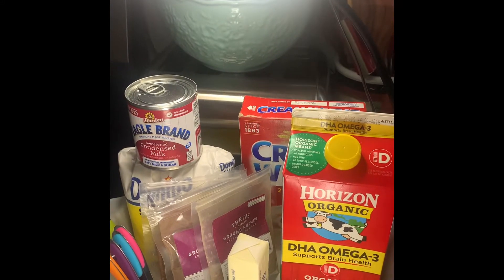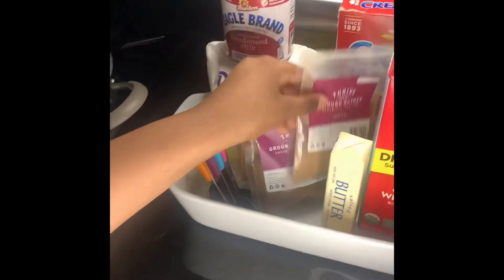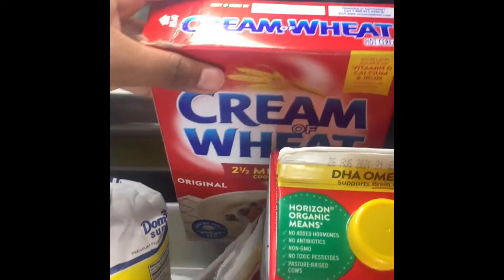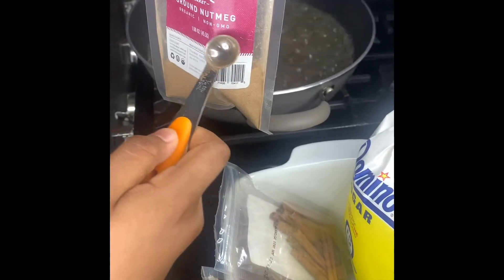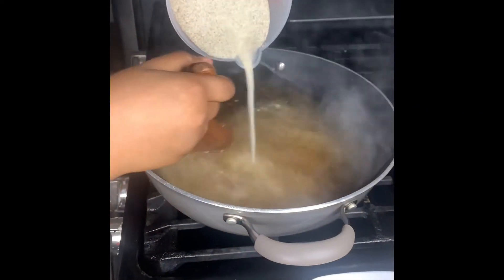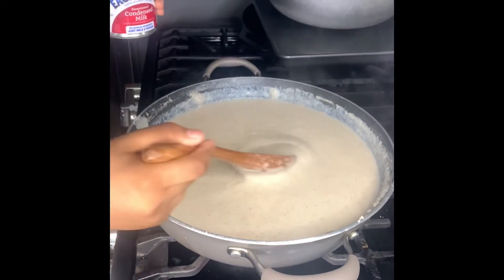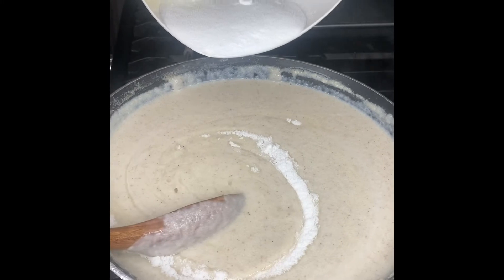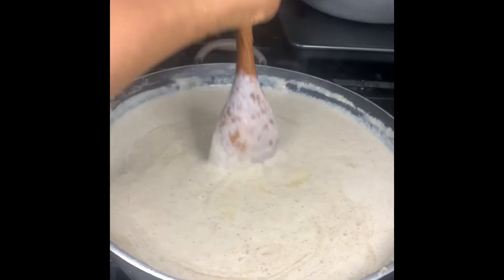HOW TO MAKE CREAM OF WHEAT FOR BEGINNERS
CREAM OF WHEAT

Ingredients:
CREAM OF WHEAT MIX
MILK
BUTTER
SUGAR
PITCH OF SALT
NUGMEG
ALL SPICE
CINNAMON STICKS
VANILLA EXTRACT

MEMO: SALT, BUTTER, VANILLA EXTRACT, HERBS & MILK OPTIONAL

ADD INGREDIENTS OF YOUR CHOICE TO MAKE IT YOUR OWN..

GET CREATIVE .. YOU CAN TOP IT WITH FRUITS IF YOU LIKE!.